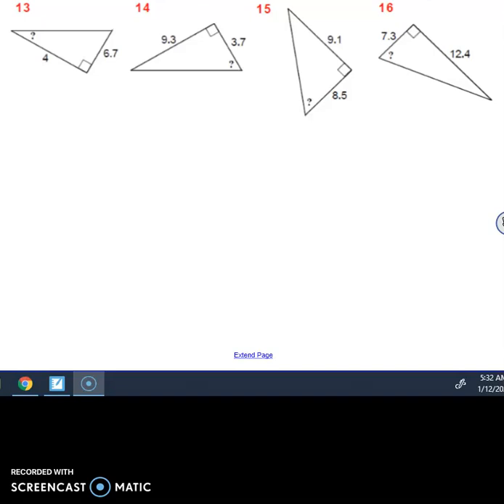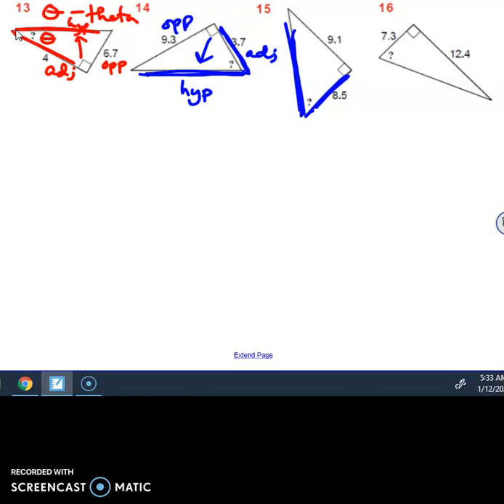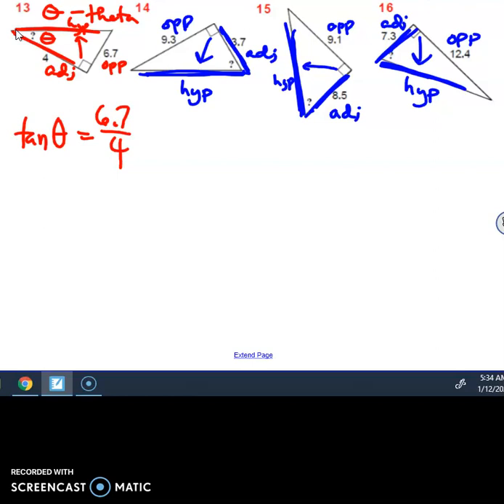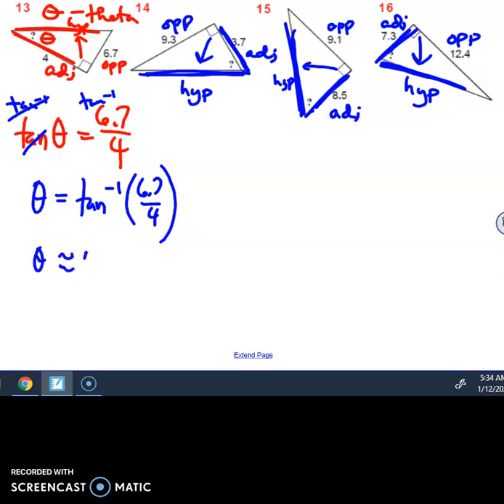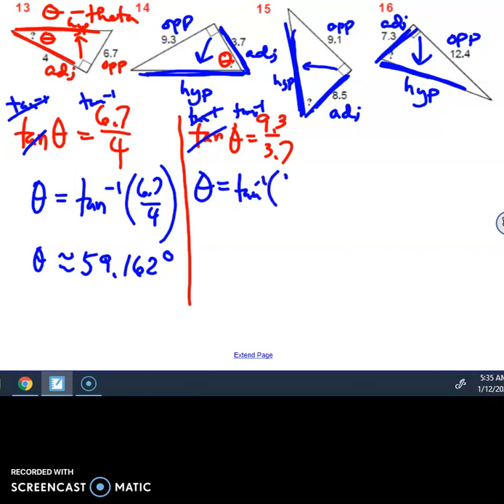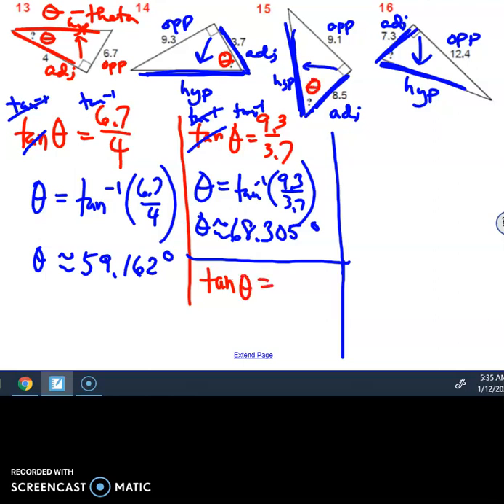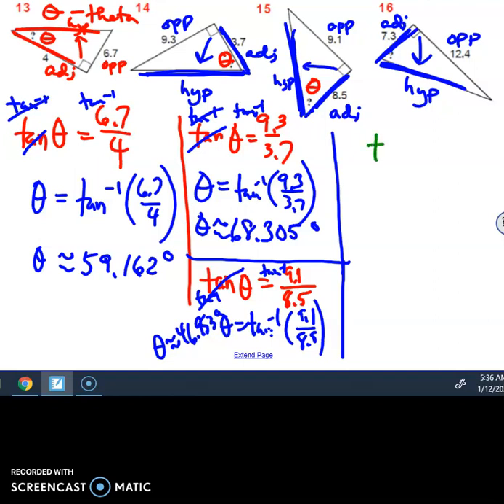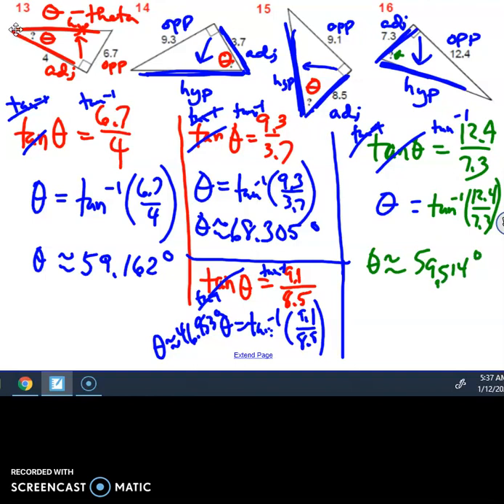geom vid3 011222